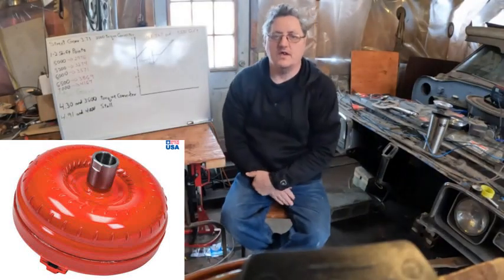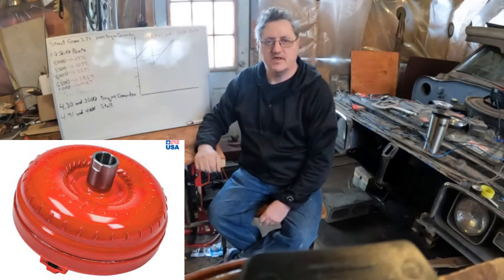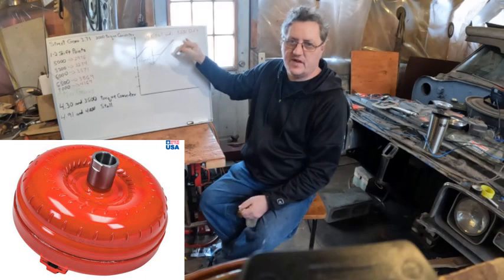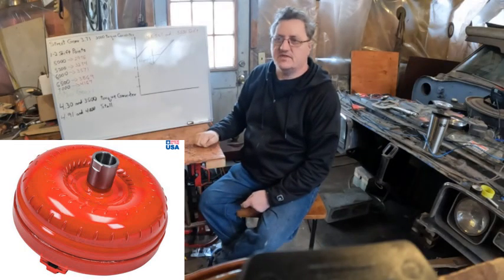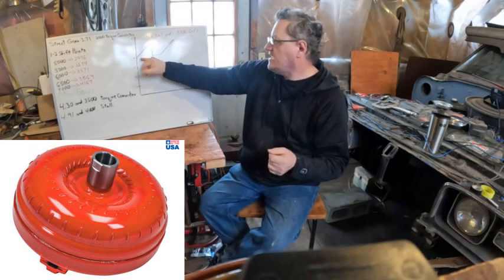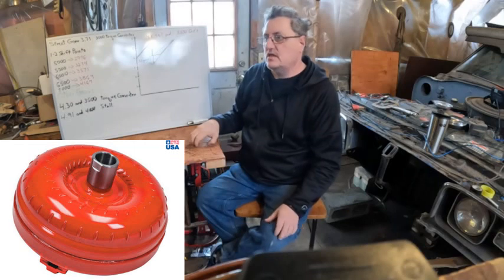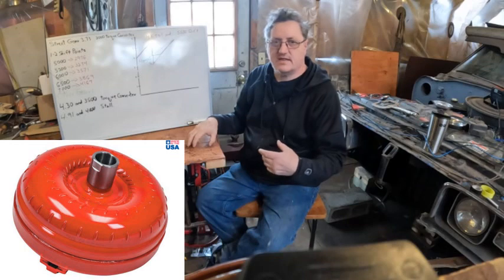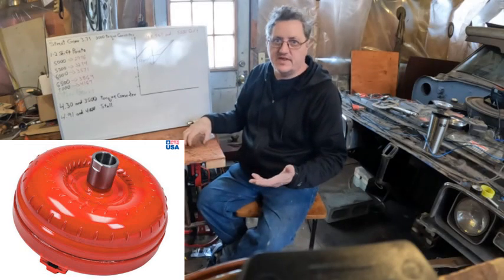Pick the right torque converter! Don't let slippage eat your time slips.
In part two of torque converter selection, I talk about picking a converter based on shift RPM. In the first installment, I covered how to pick a converter for streetable driving.
1st to 2nd rpm drops:
5000 drops to 3016
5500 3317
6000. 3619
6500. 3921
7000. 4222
I forgot to mention a point in the video, when I spoke about a high torque motor will need a more conservative converter. This is true, but also it may be you need an anti-baloon plate in the torque converter. I don't think it's necessary until you get above 500 ft pounds though.